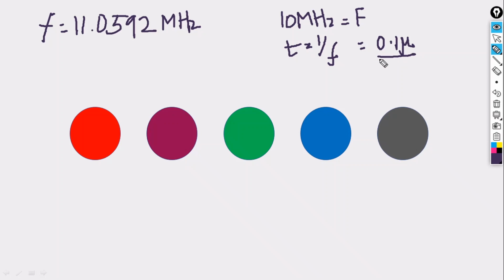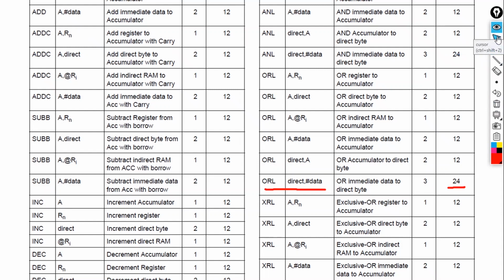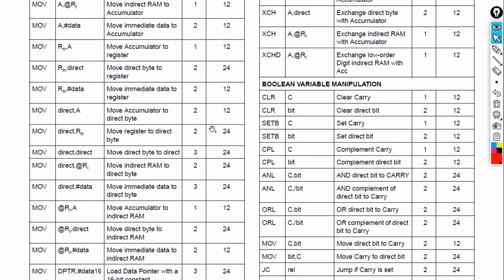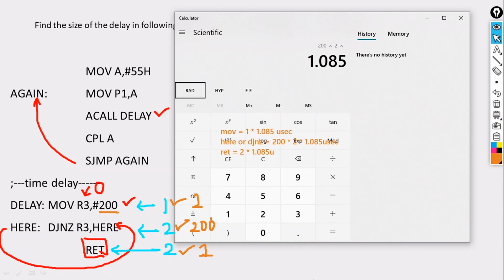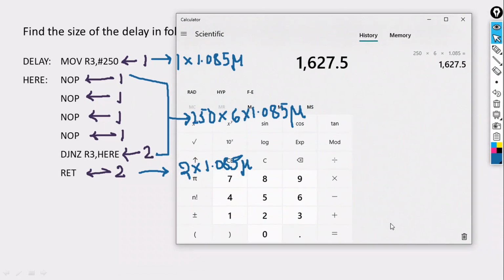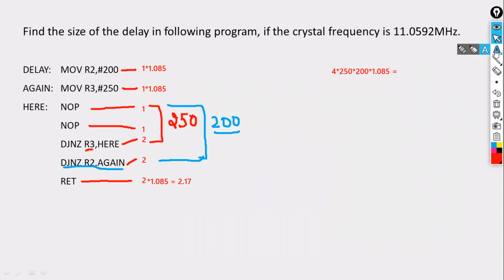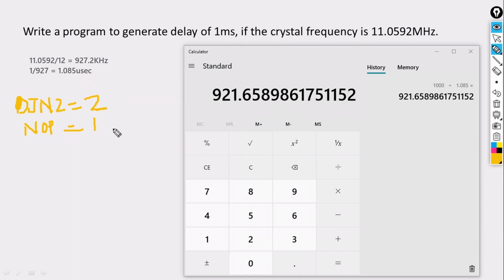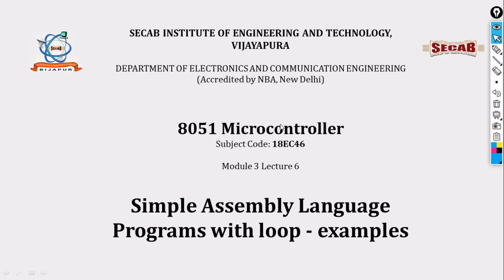8051 Microcontroller L3.5 - Time Delay Calaculations | 18EC46 | VTU Syllabus | SECAB. I. E. T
8051 Microcontroller Lecture Series for 4th Semester VTU students of Dept. of ECE by Prof.Vishwanath Shidlingappanavar, Department of Electronics and Communication Engineering, SECAB Institute of Engineering and Technology, Vijayapura.

Topics covered.
1.Time Delay Calculations.